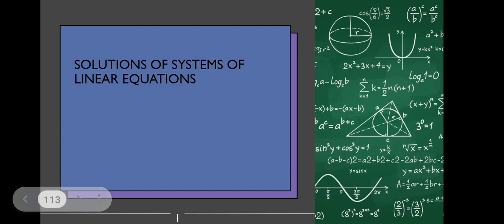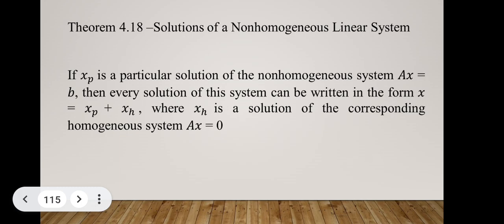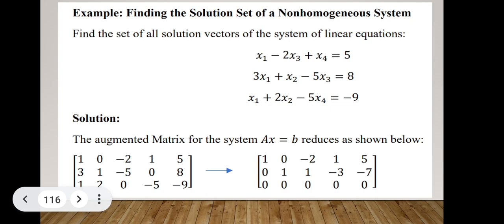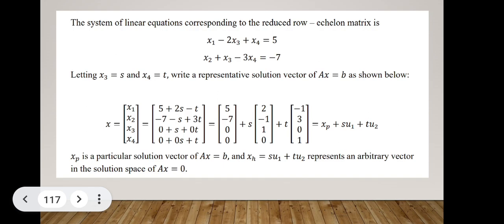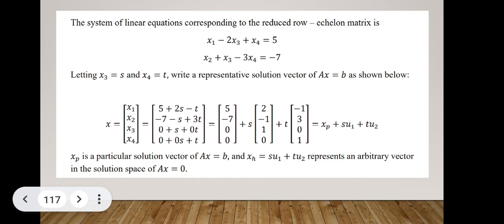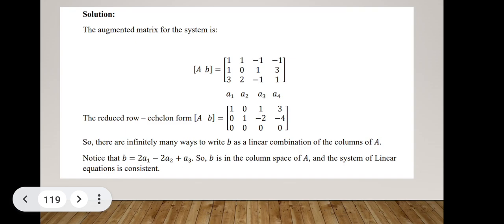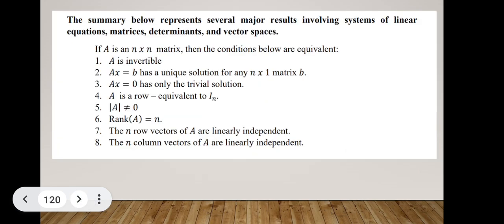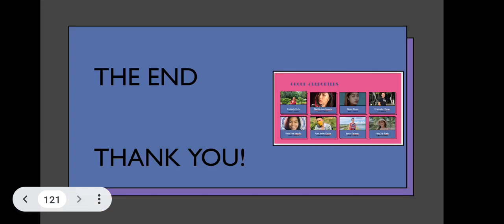RYAN JAMES ONDOS MATH 316 PART 2 REPORT